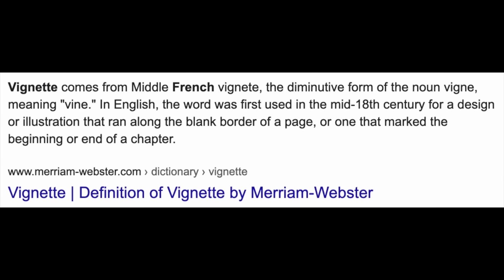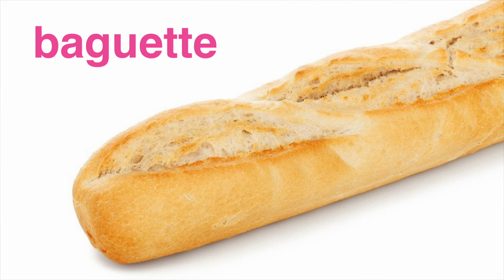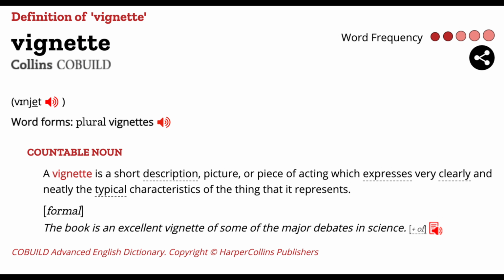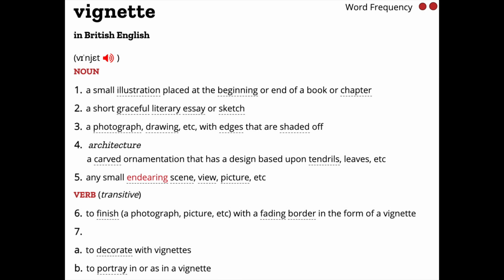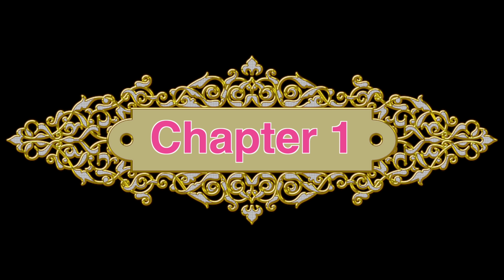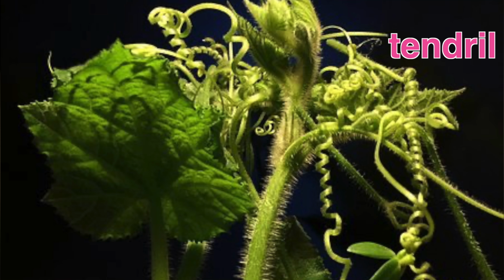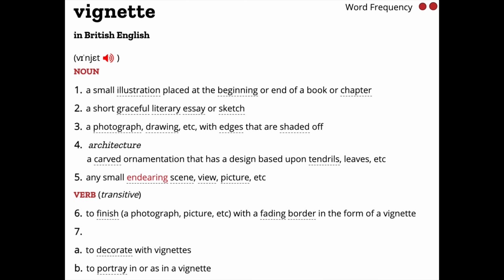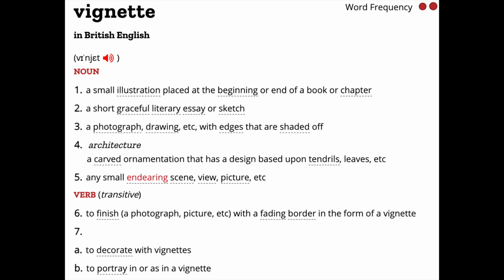ENGLISH CHALLENGE!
Youtube.com/madenglishtv